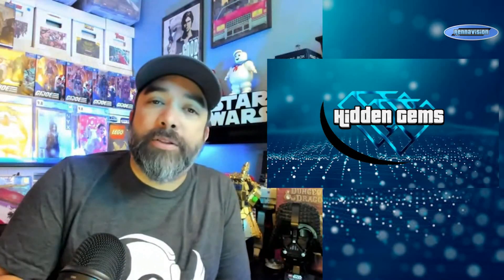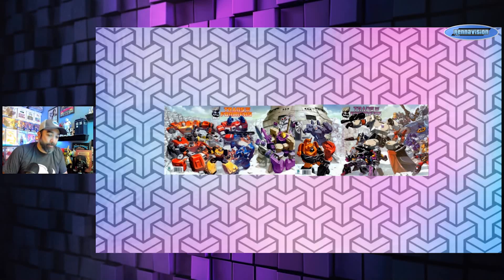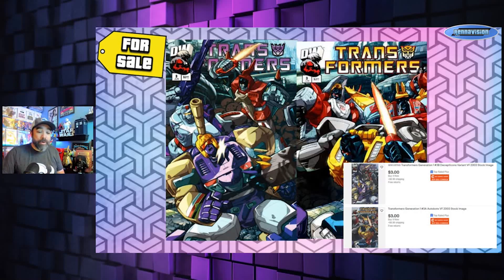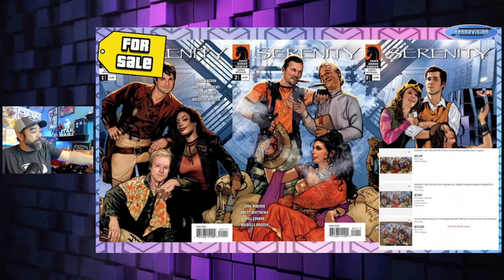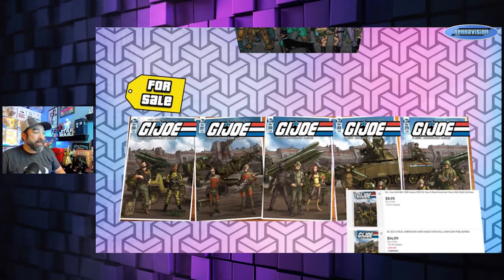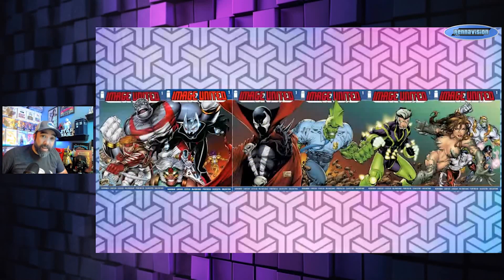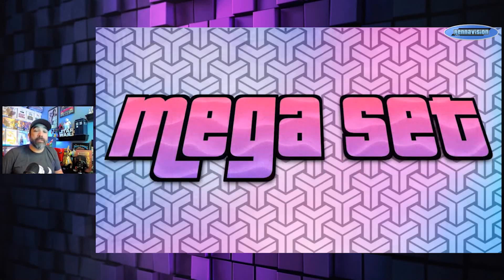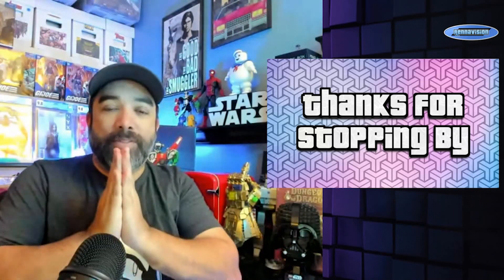Interlocking Cover Lover & More Comics to Hunt | Hidden Gems Ep70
Check out a new episode where I spotlight some comic books that you should be aware of when you are out hunting comics. This will be just a short spotlight on some books, some of which may be known, while others you may not be aware sell for a decent amount of $$$.  This week I  look at some Connecting Covers in another Interlocking Cover Lover Special.